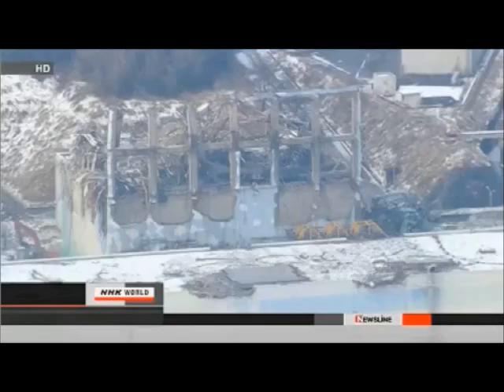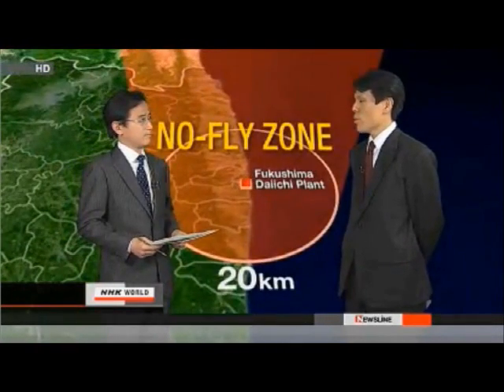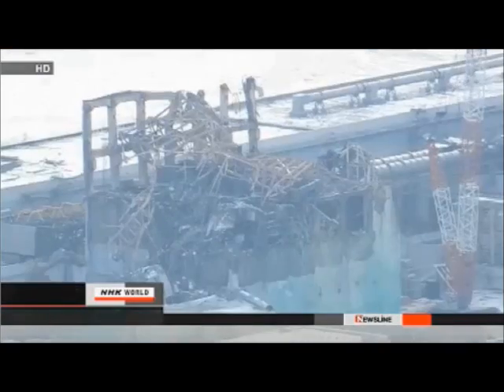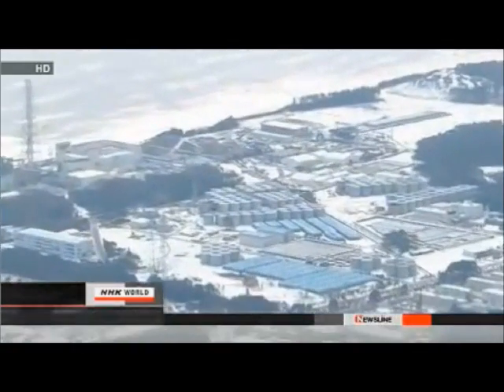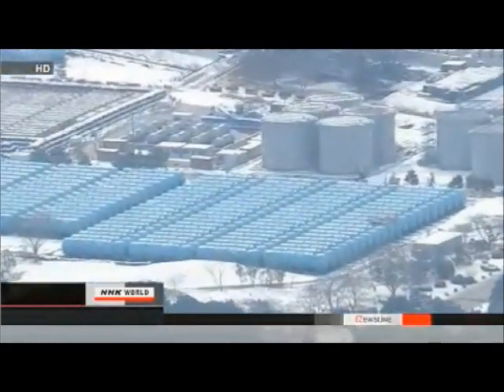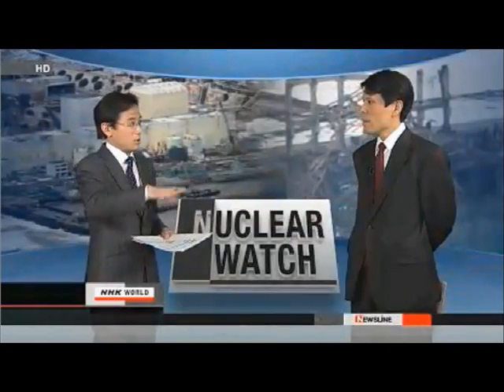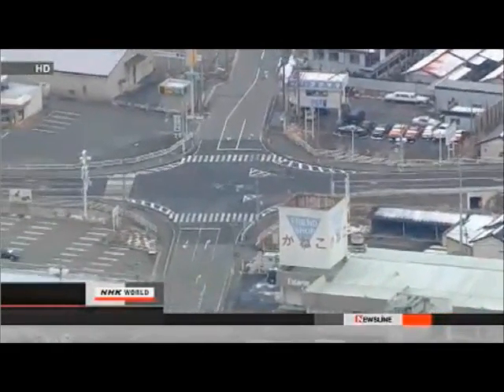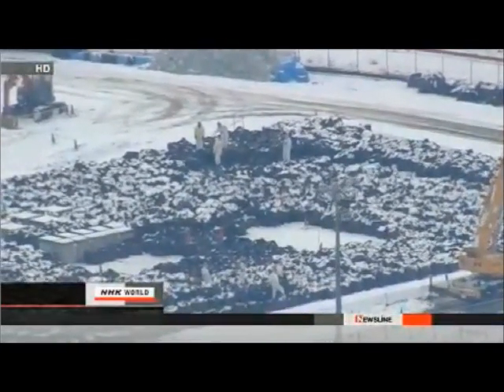Fukushima Nuclear Plant Ruins - A View From Above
NHK is Japanese mainstream media -- critical thinking is strongly advised!

See also:
Arnie Gundersen/Fairewinds Associates:

Nuclear Energy Institute
NEI's Mission: The Nuclear Energy Institute (NEI) is the policy organization of the nuclear energy and technologies industry and participates in both the national and global policy-making process.  NEI's objective is to ensure the formation of policies that promote the beneficial uses of nuclear energy and technologies in the United States and around the world.

Energy Justice Network map of the nuclear and other facilities in the United States (Marygreeley1954's Bug Out Map -- thank you Mary!